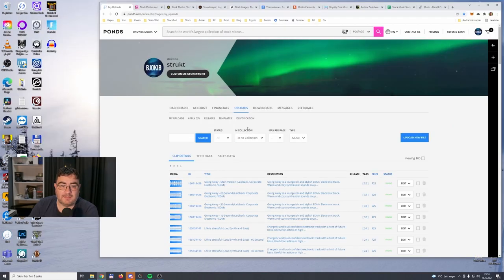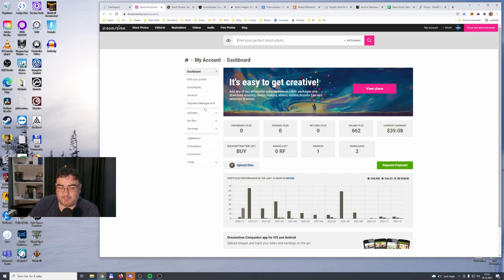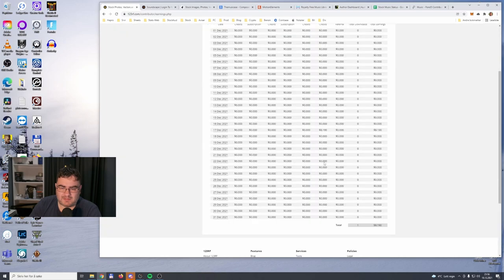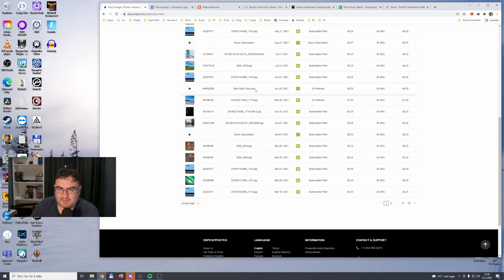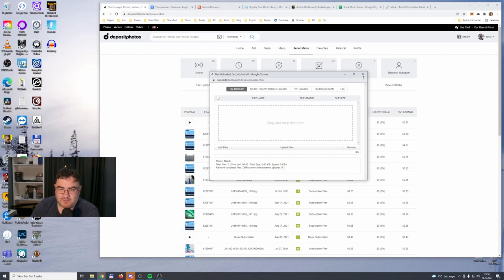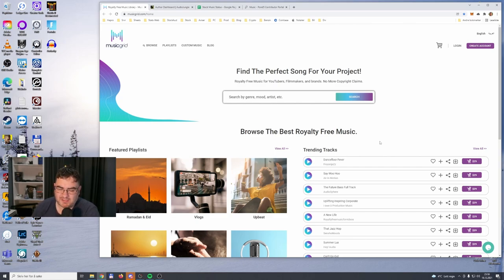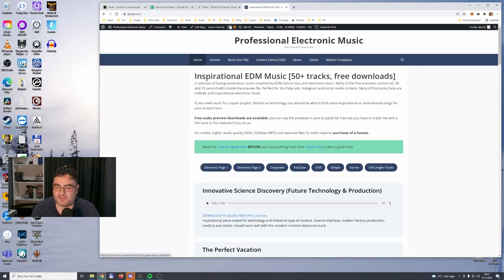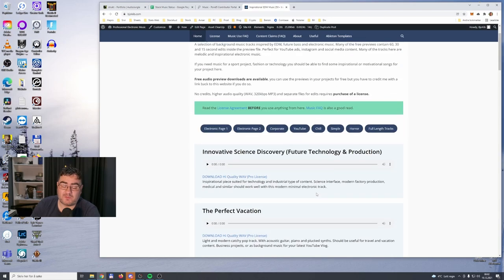How Much I Earned from Stock Music in 1 Year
How much I have earned from stock music in 1 year while holding a full time day job. Also discussing three major roadblocks that can keep you back and how to overcome them.